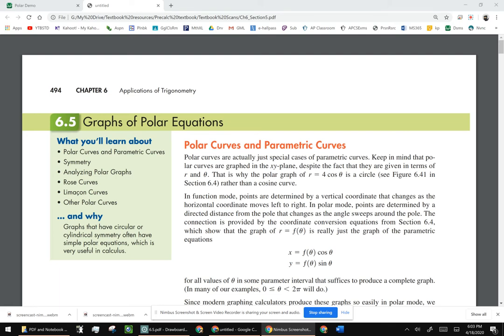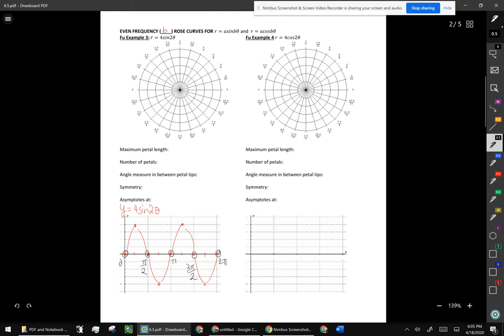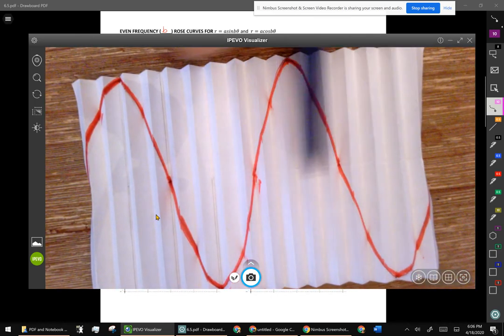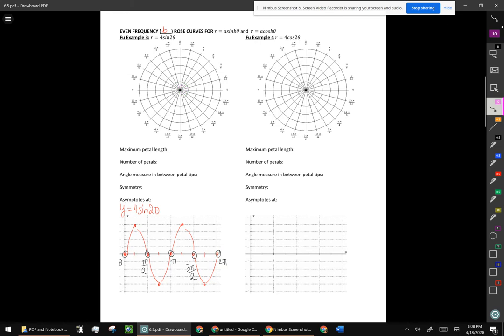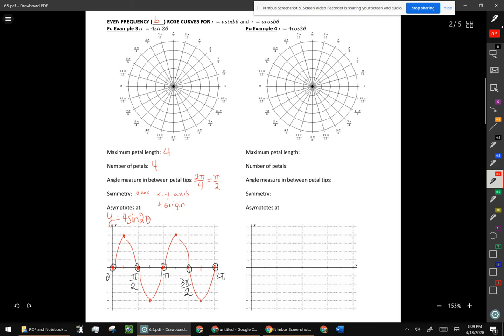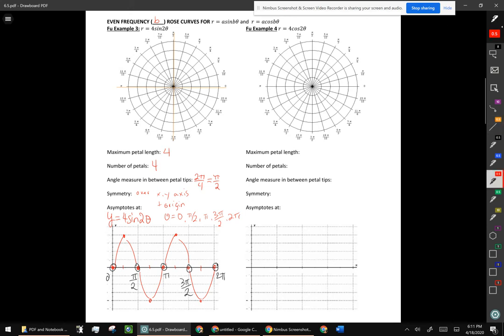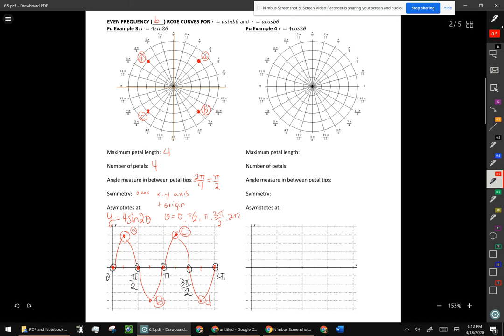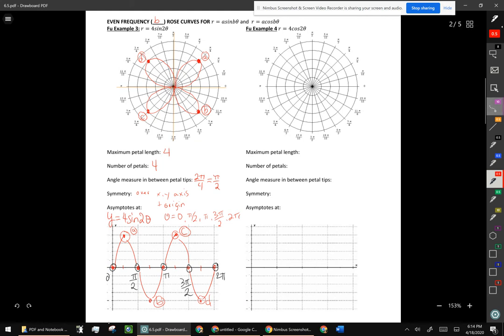6.5 Fu Example 4